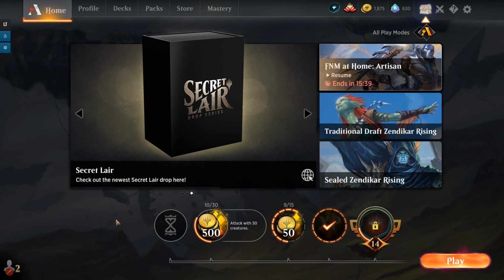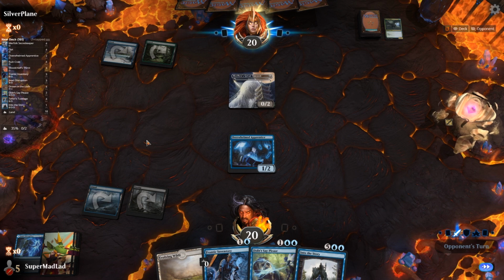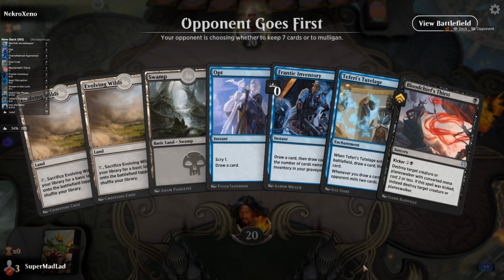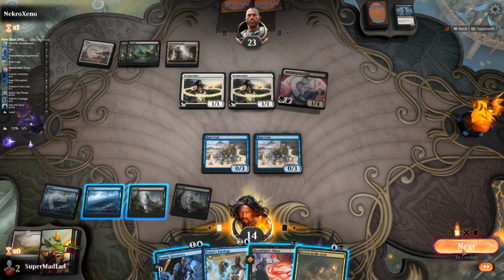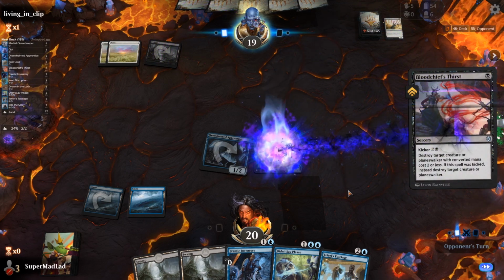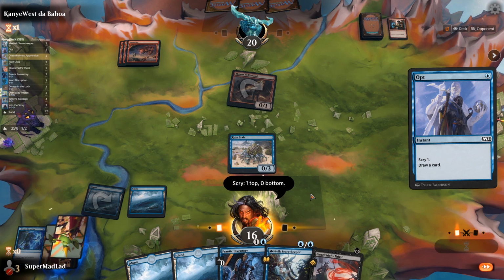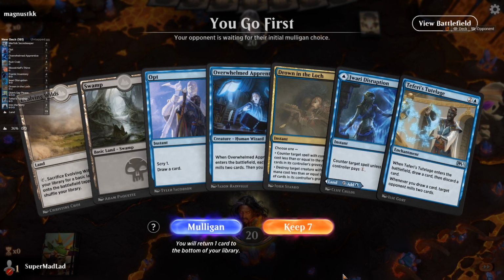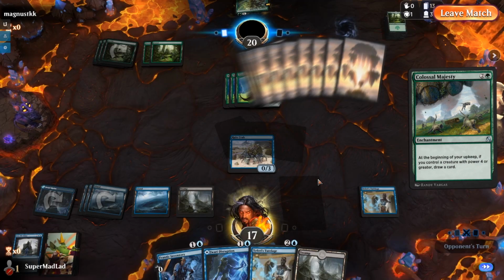Happy Time Mill | Standard Artisan [Magic Arena]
Song: Insane Jank Posse
Artist: PianoJester